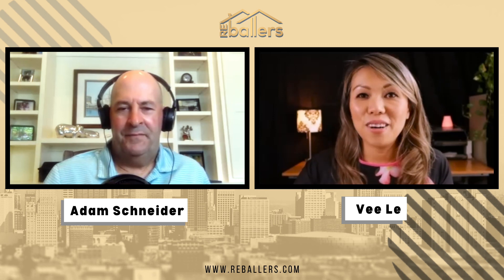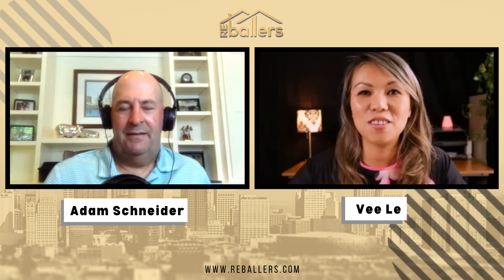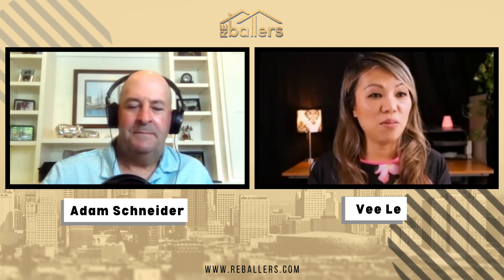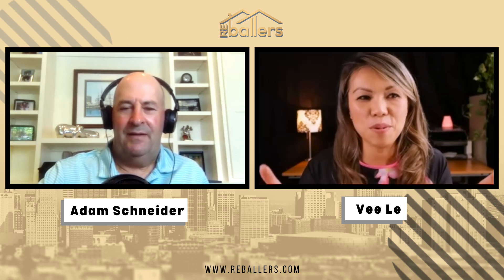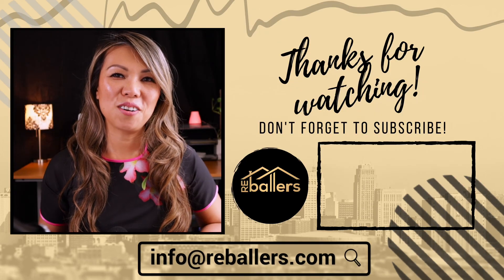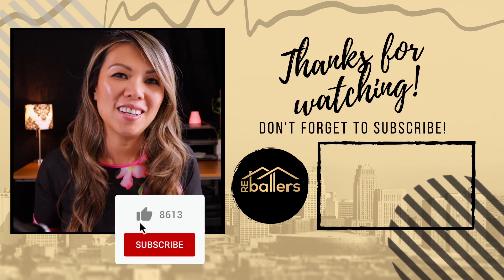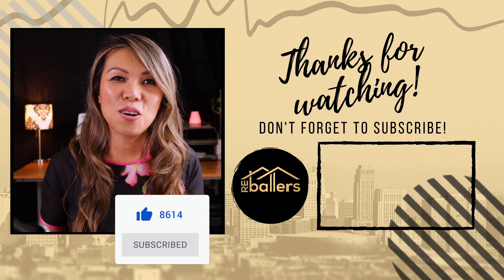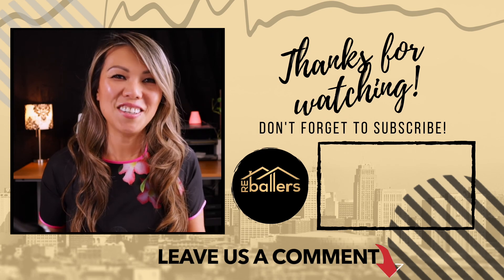8 Ways to Finance An Investment Property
Welcome to the Real Estate Ballers Show 👋 The process of buying an investment property and making a profit when selling it is super rewarding. In this episode, Vee and Adam explain 8 ways to finance an investment property. Understanding these methods can help you, a real estate investor, to acquire more properties and result in greater profitability.